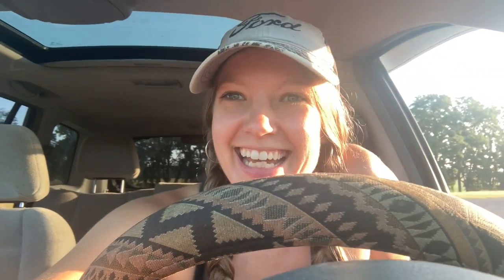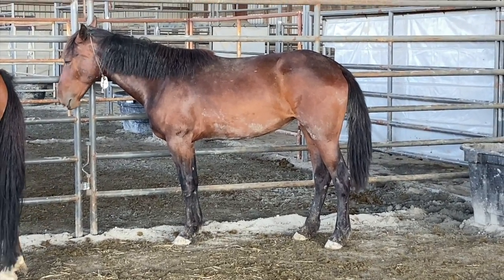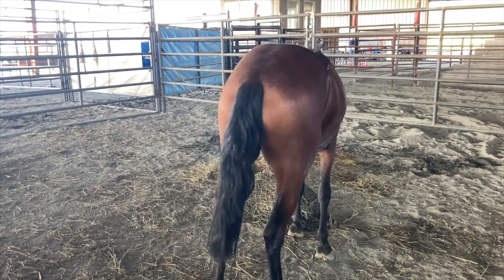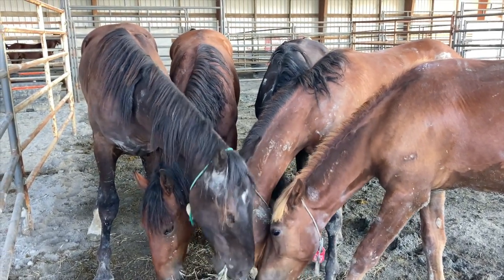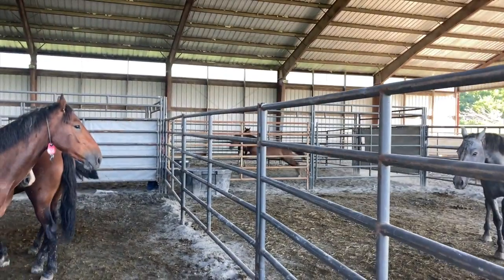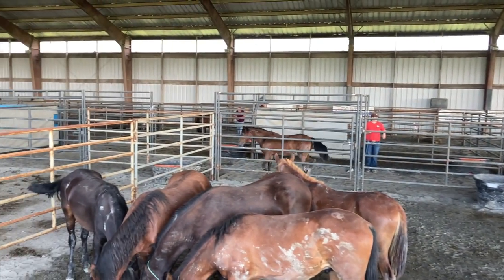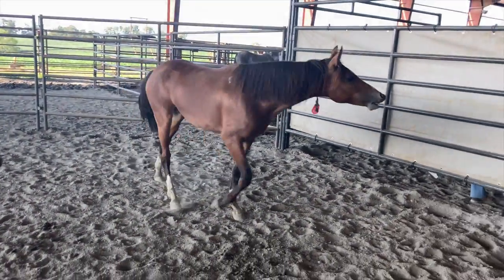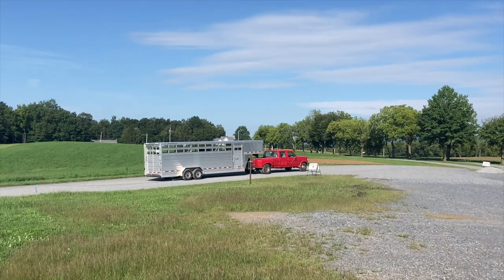Wild mustang adoption | My internet adoption pick up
I finally got to pick up my internet adoption wild mustang! I attended the adoption event in Annville, Pennsylvania and will be transporting my mustang to it's new home in Vermont! I'll be sharing my training experience here on my  YouTube channel.

My name is Britta and this is my experience as an everyday person learning how to train mustangs. I’m what I call a “project equestrian” This is not training advice or recommendations, and many of the methods you see will be changing over the course of time as I continue to learn and grow.

❤️ADOPT A MUSTANG FROM THIS CHANNEL❤️
Give a home to a mustang on this channel. Mustangs are located

Creating videos takes a lot of time, thought, energy and money. Here are some ideas to help keep a channel running!
6. (choose the gift!)
7.  “Super Thanks” - Look for the 🤍 with a $ in it. It’s underneath the video, near the like button.  ($1.00 and up)
8. ($5.00 and up)